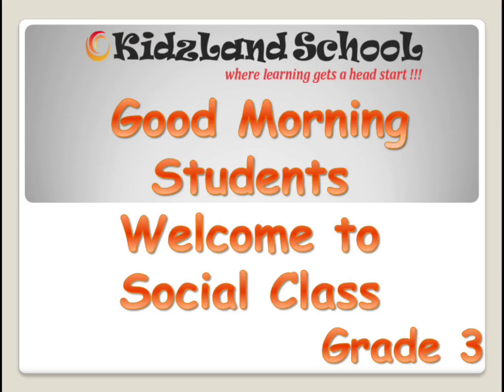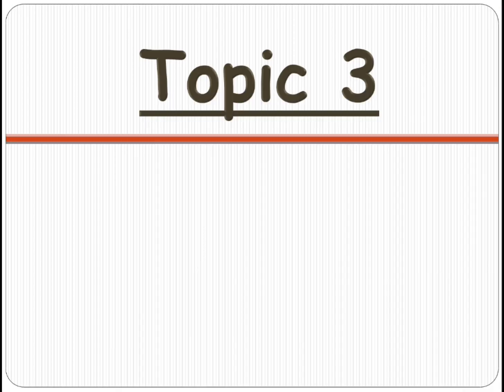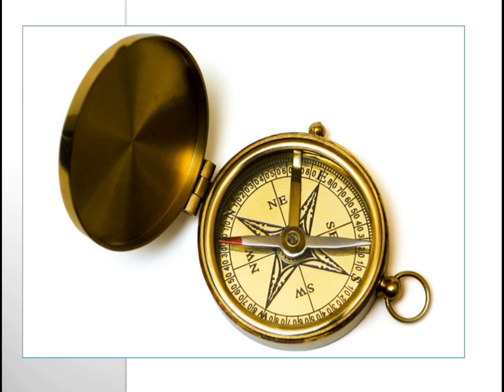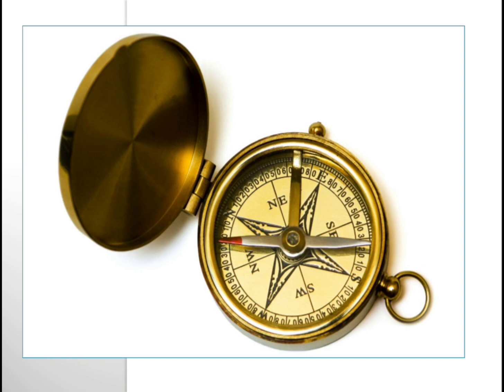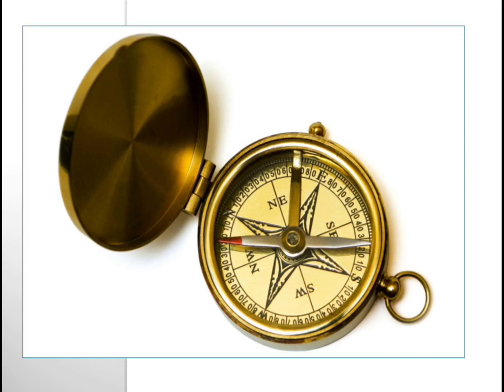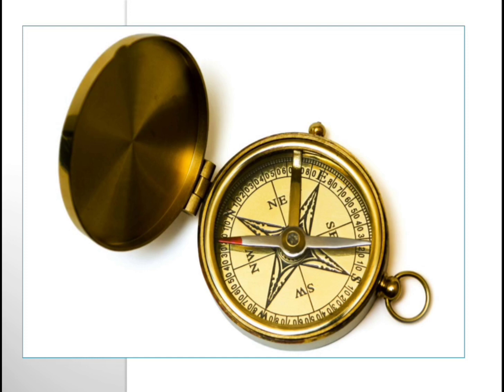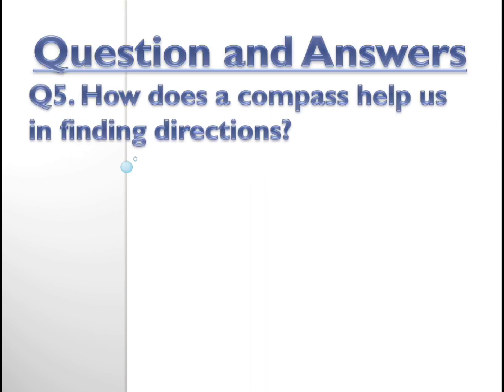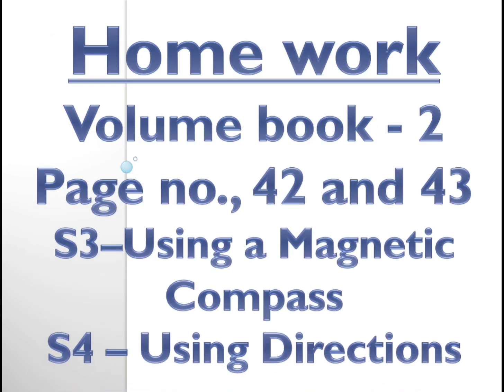GRADE 3 Sub: Social (21-12-2021 Tuesday)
BLOCK 16 FINDING DIRECTIONS

Topic 3 Finding Directions Using the Compass